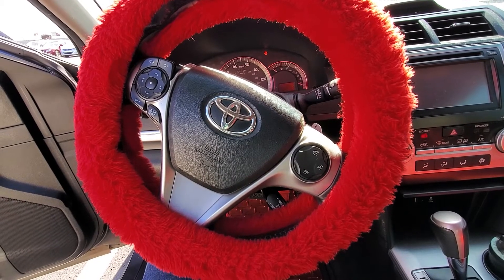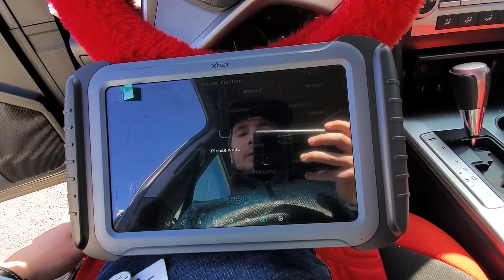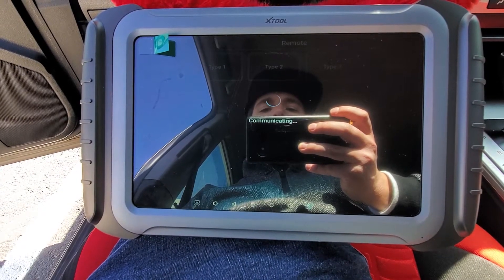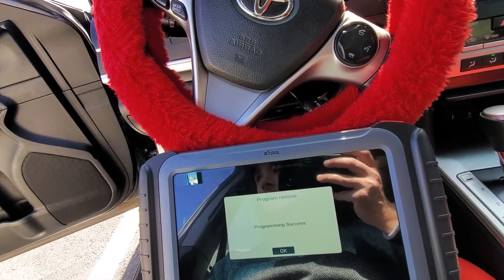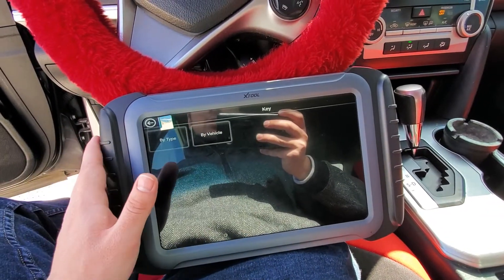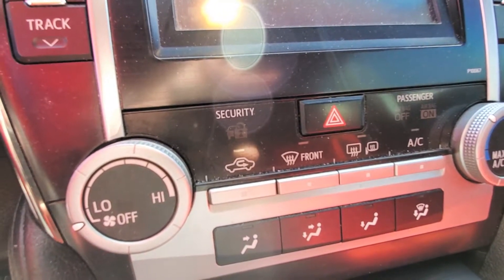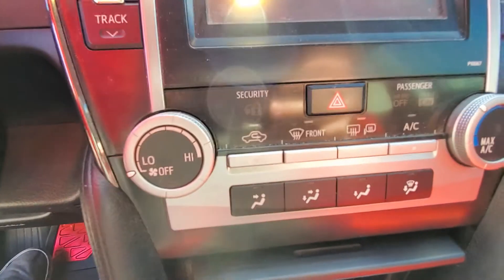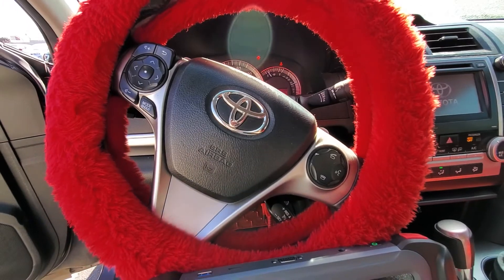Programming a 2013 Toyota Camry | NITRO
Programming a 2013 Toyota Camry using Nitro

The NITRO, A revolutionary automotive diagnostic tablet with the ability to program more car keys than any other machine in its class.

Nitro is part of the Key Making System.